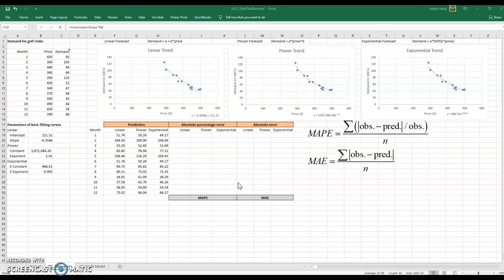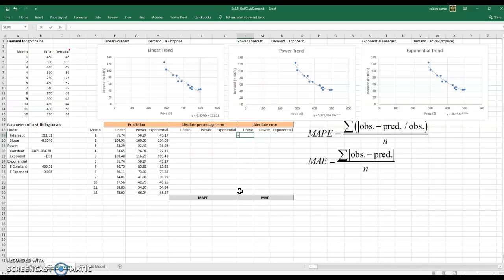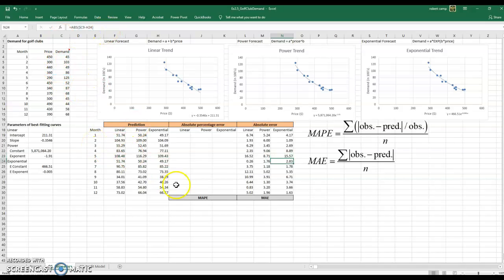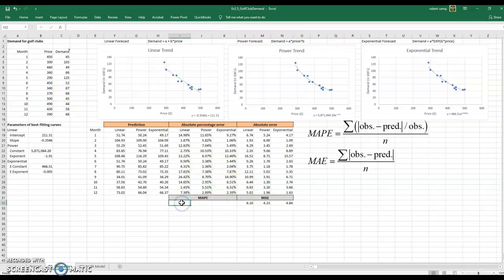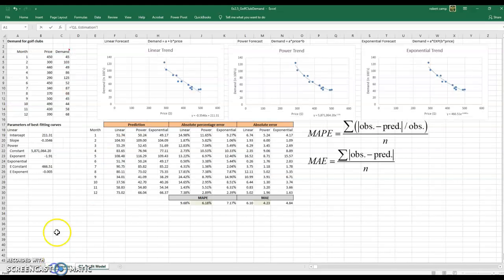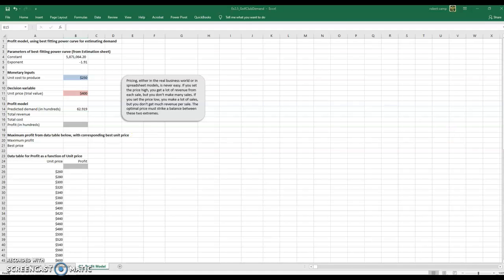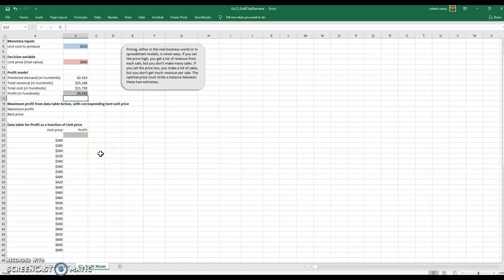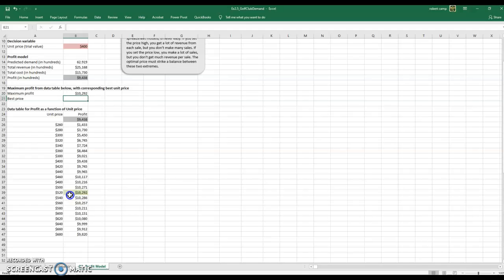AOM2 Example 2.5 Part II